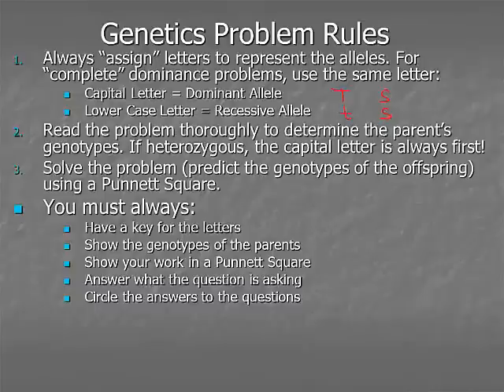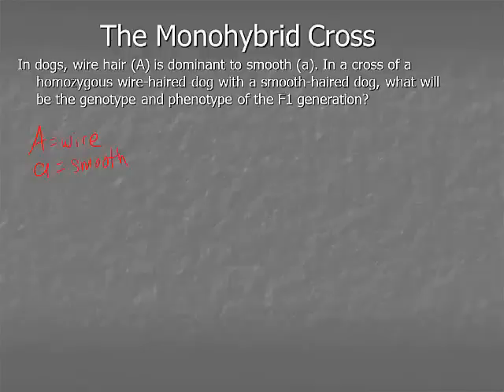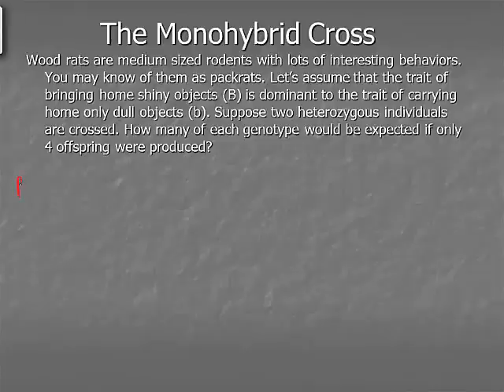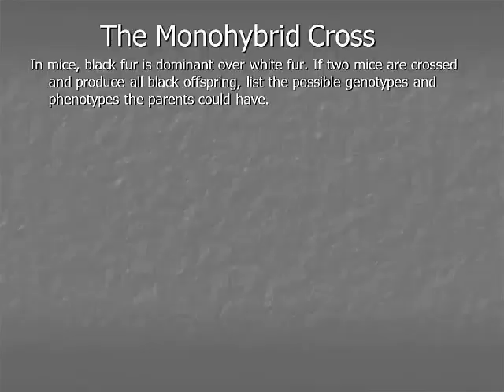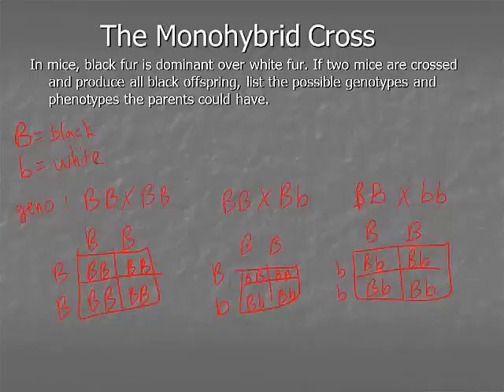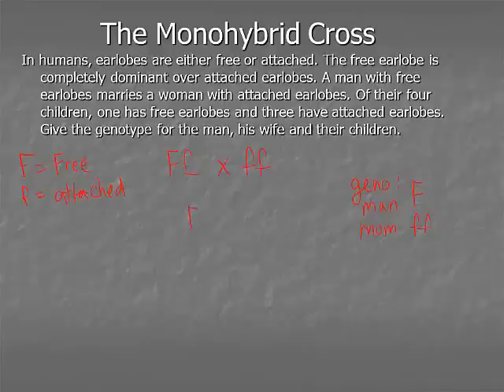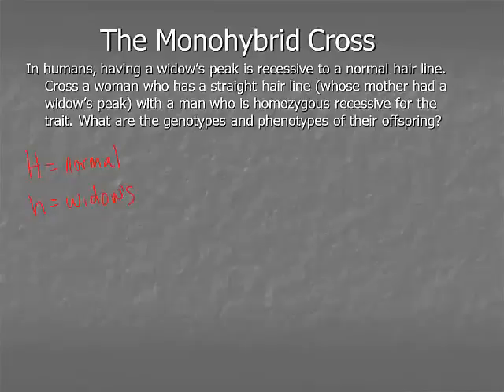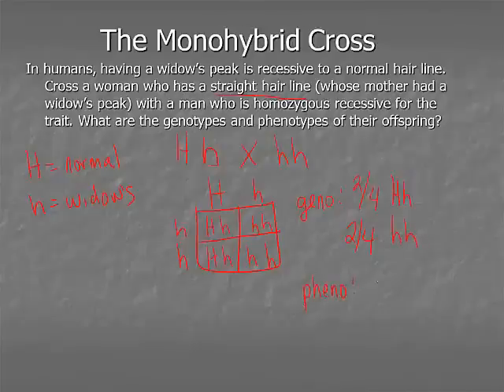Monohybrid Crosses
Working through monohybrid crosses to help students.